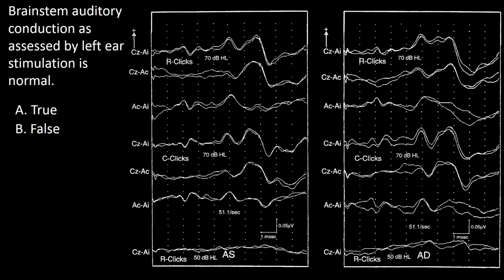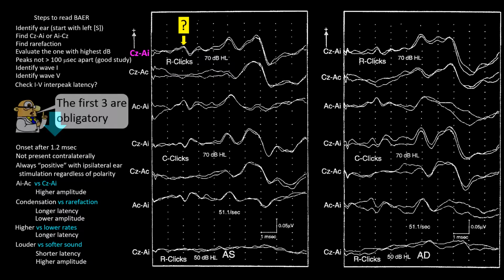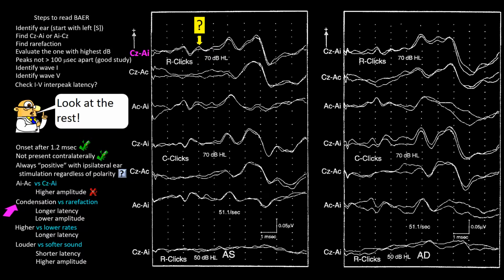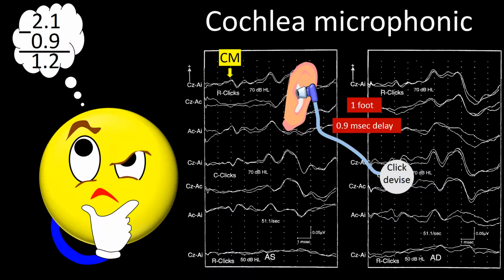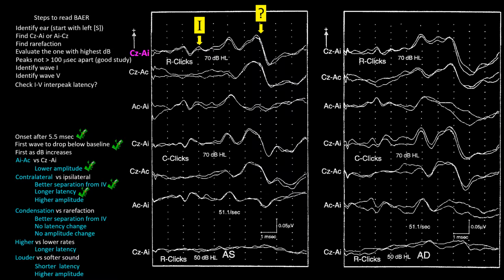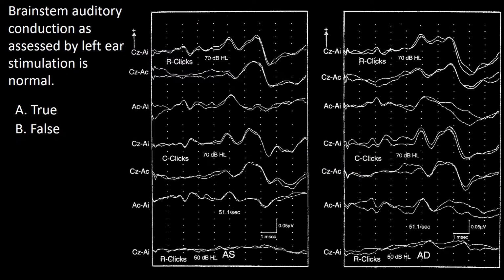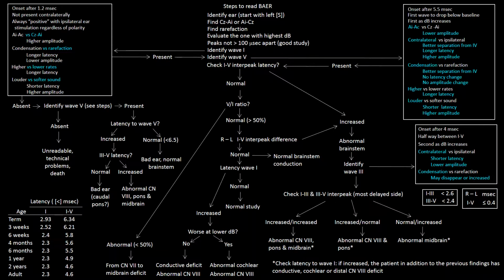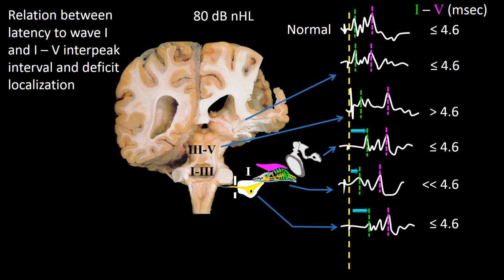Steps to read BAER